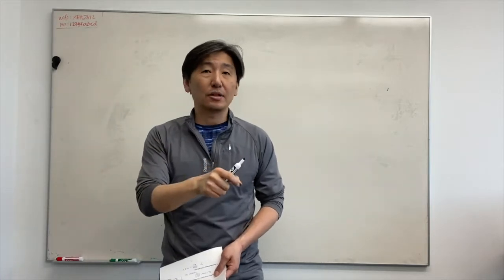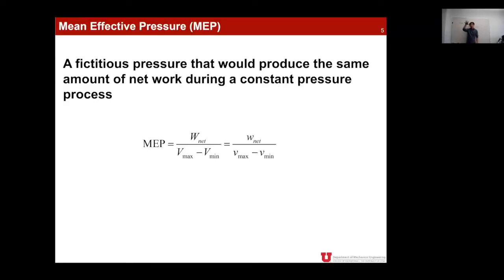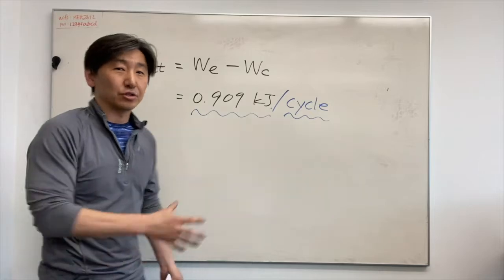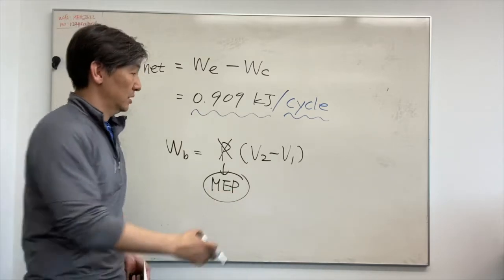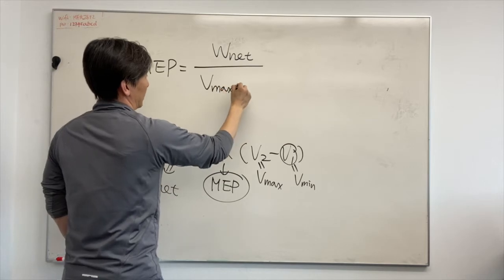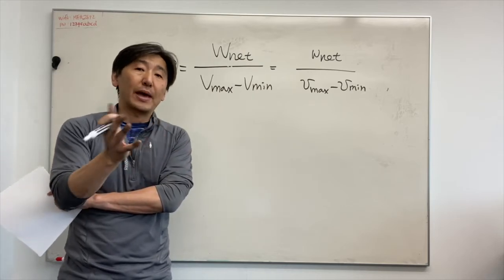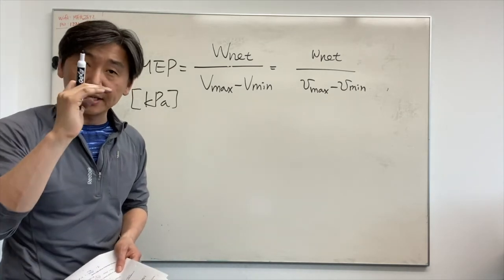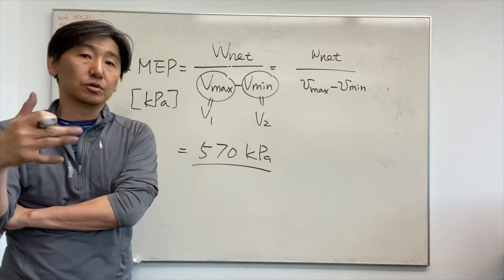Thermodynamics Lecture 26 - 3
Ideal Otto Cycle Analysis